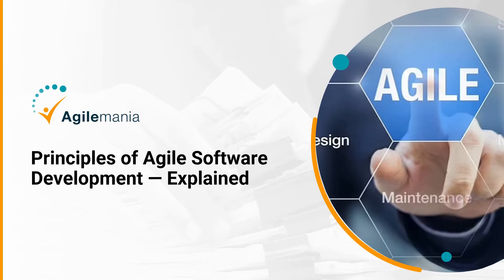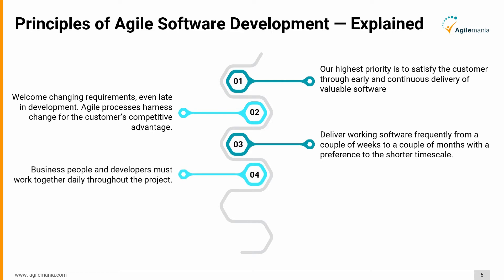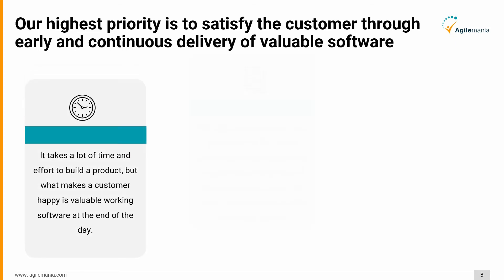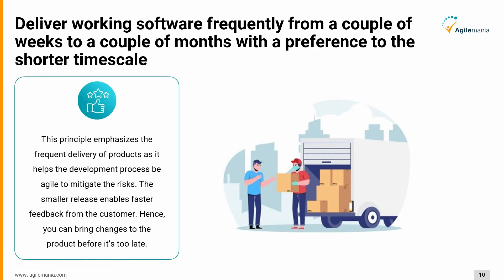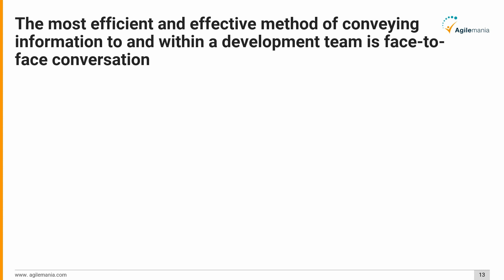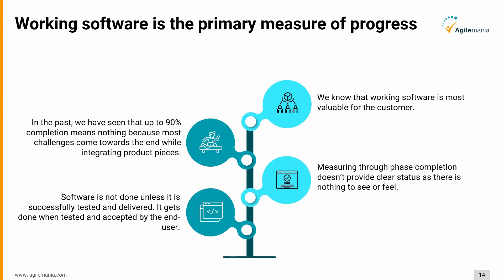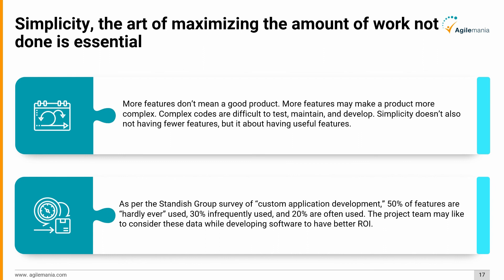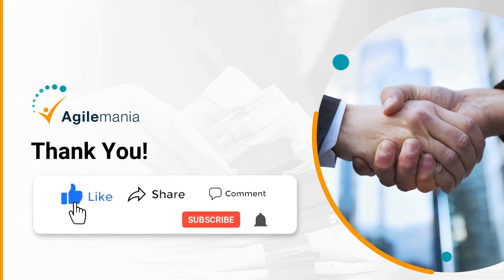12 principles of Agile Software Development | Agile Principles Explained | Agilemania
12 principles of agile software development | agile manifesto values and principles | 12 principles of agile manifesto

In this video, we dive into the 12 principles of Agile software development and explain how each principle guides teams to work more effectively. Understanding the 12 principles of Agile is key to embracing the Agile manifesto values and principles and improving collaboration, customer satisfaction, and adaptability in your projects.
We'll go over each of the 12 principles of Agile manifesto to help you see how they shape the Agile process and why they’re essential to Agile success. If you’re wondering how to remember the 12 principles of Agile, this video provides clear examples and easy explanations.
Whether you're new to Agile or looking to deepen your understanding, these insights into the 12 principles of Agile software development will be invaluable for your projects.

Chapter Makers

00:00 - Start
00:17 - Introduction
00:46 - 12 Principles of Agile software development
02:22 - 1st Agile Principle
02:55 - 2nd Agile Principle
03:28 - 3rd Agile Principle
03:50 - 4th Agile Principle
04:15 - 5th Agile Principle
04:53 - 6th Agile Principle
05:34 - 7th Agile Principle
06:05 - 8th Agile Principle
06:38 - 9th Agile Principle
06:58 - 10th Agile Principle
07:32 - 11th Agile Principle
07:57 - 12th Agile Principle
08:21 - Wrapping up